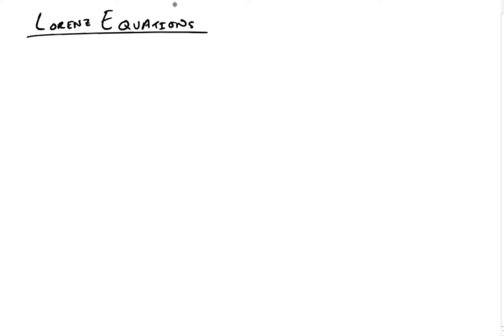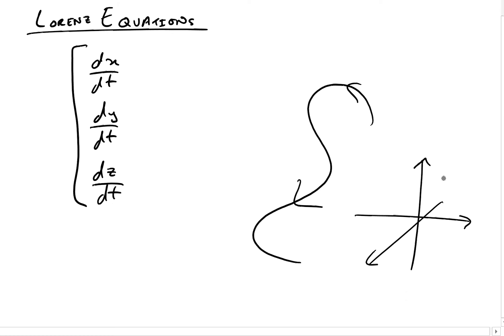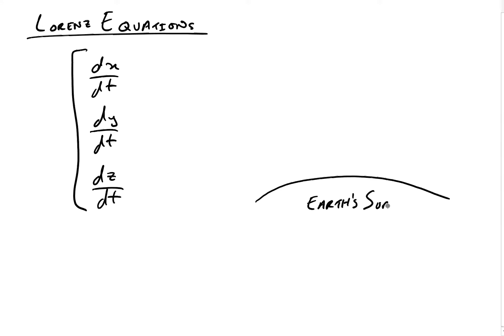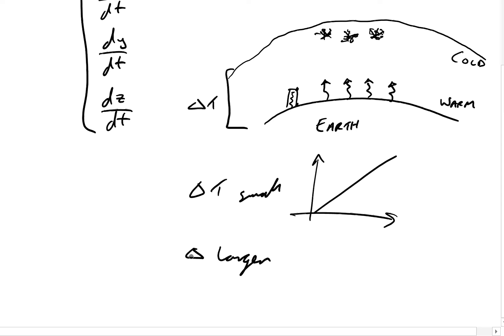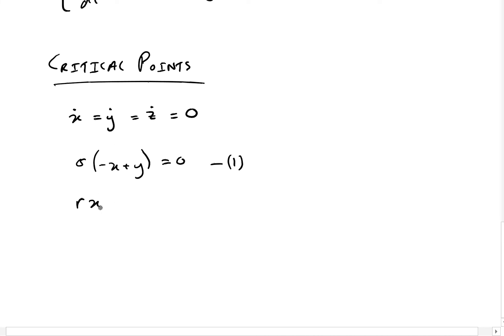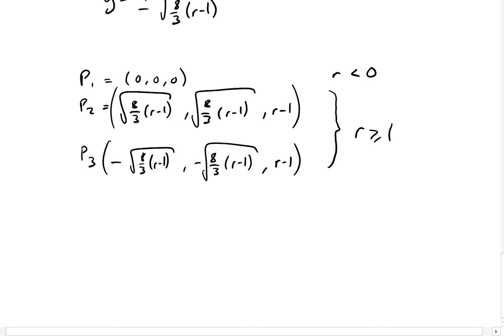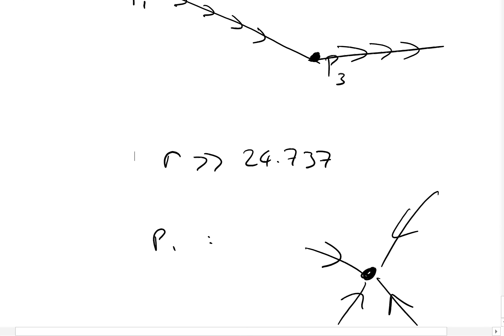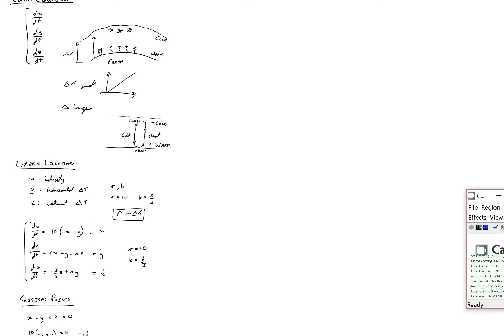Lorenz Equations via Worked Example